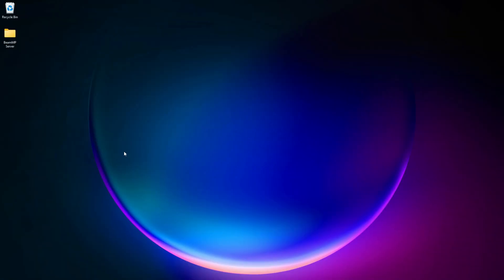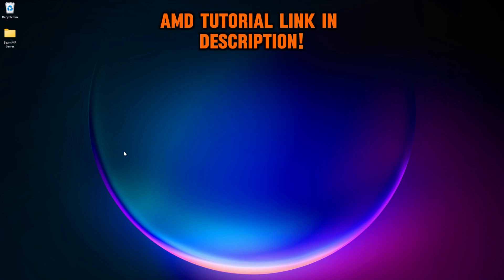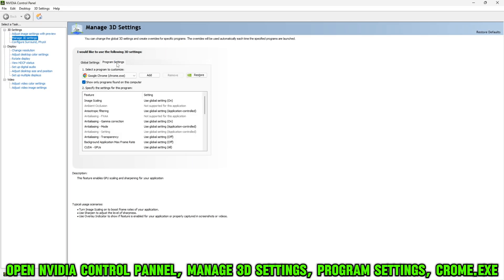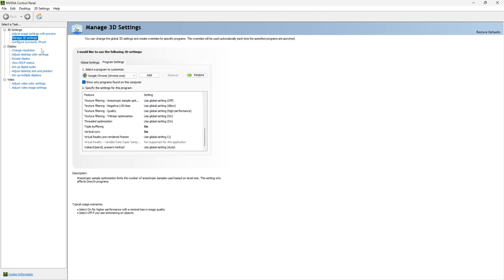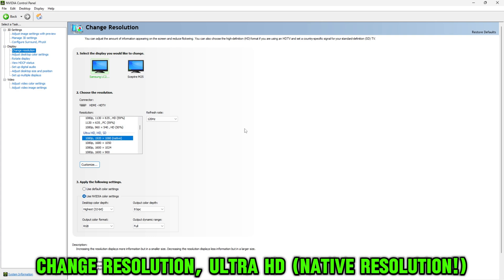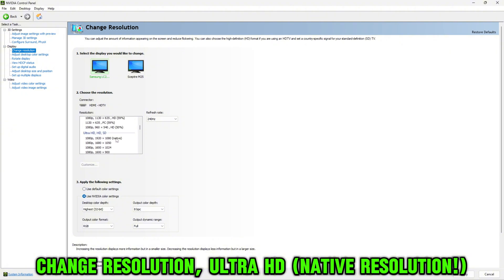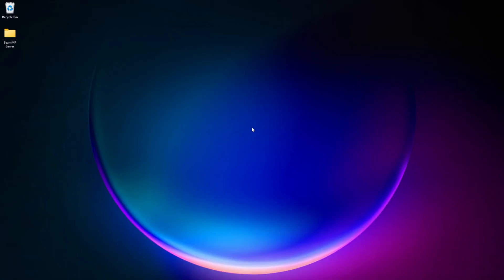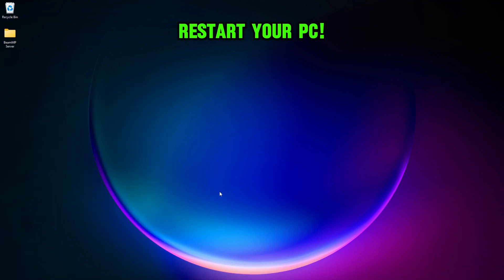How To Fix SCREEN TEARING ON YT! | EASY TUTORIAL!